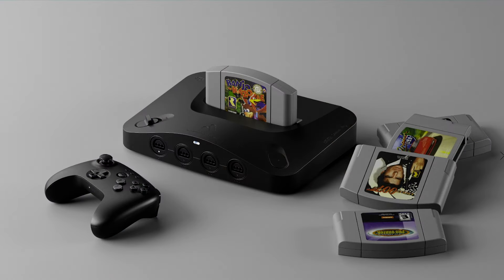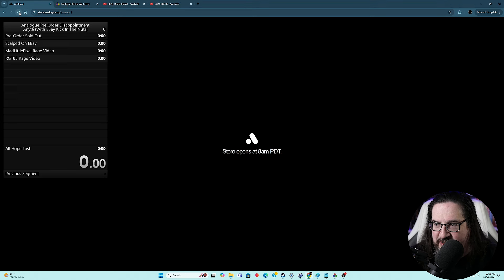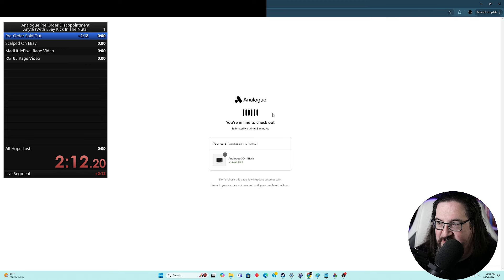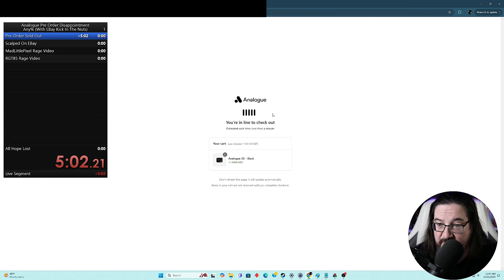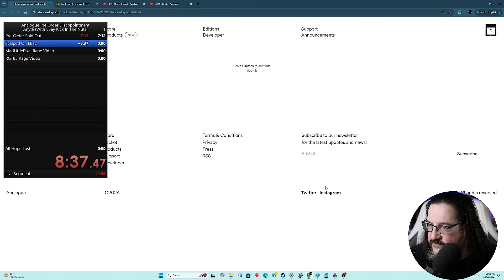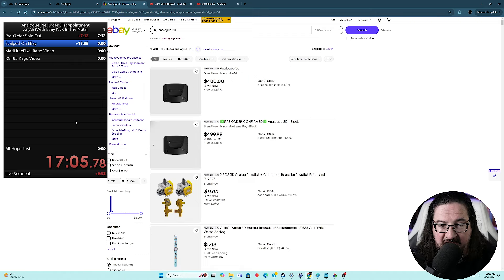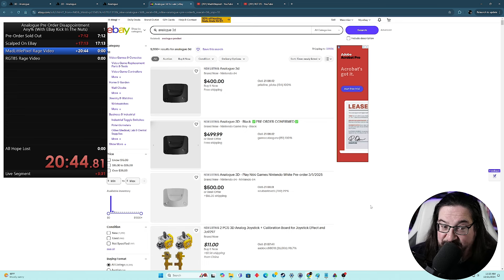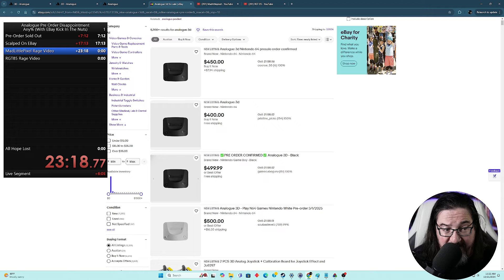The World's First And Only Analogue 3D Pre-Order Speedrun! (With Bonus Ebay Scalper Any%)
This past Monday morning, I decided to take a shot at pre-ordering the upcoming Analogue 3D, a Nintendo 64 compatible console. I decided to make it into a proper speedrun inclusive of finding it scalped on EBay. How did I do? Did I WR?